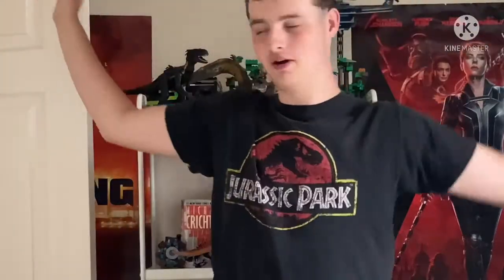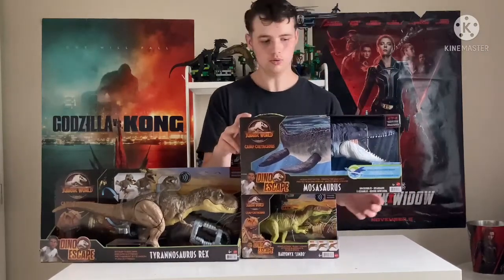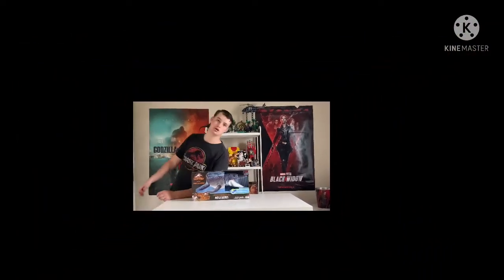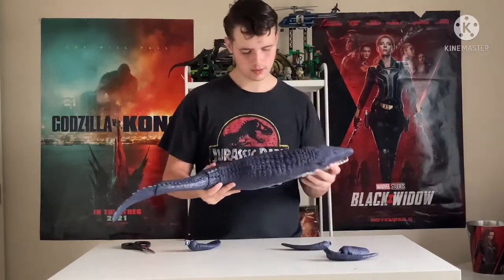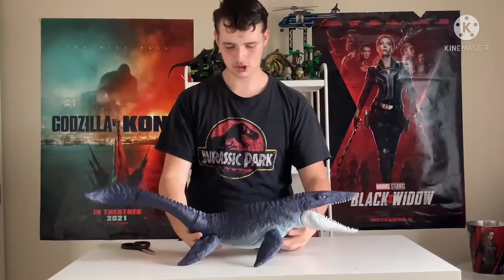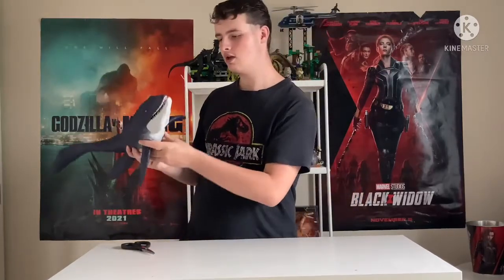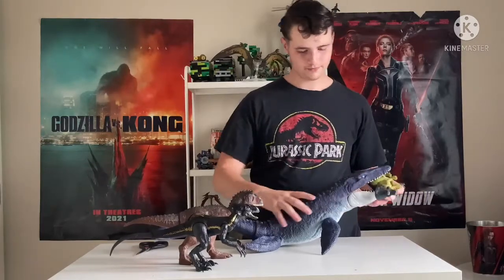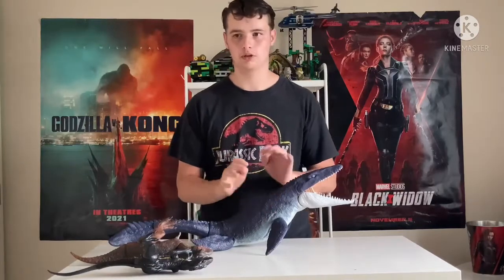BITTEN By MOSASAURUS!!! Jurassic World Camp Cretaceous Mattel Review and Unboxing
Mattel have recently released the long awaited Ocean Protector Mosasaurus and Today’s video I unbox it and give my thoughts on it